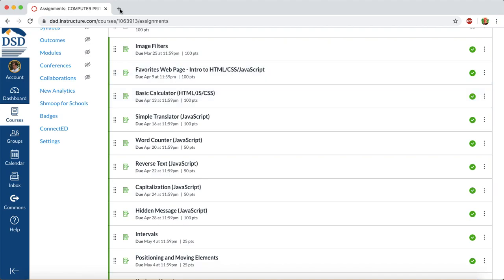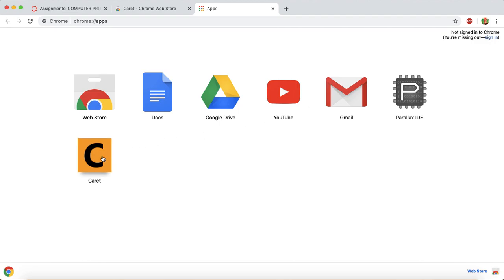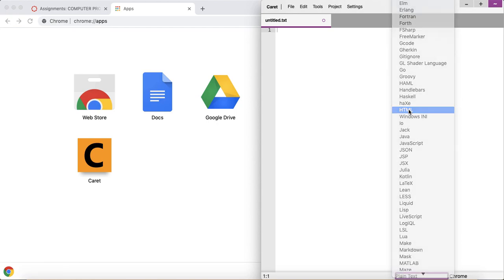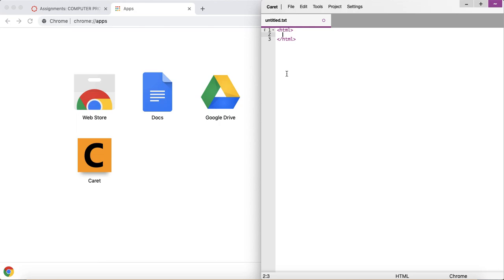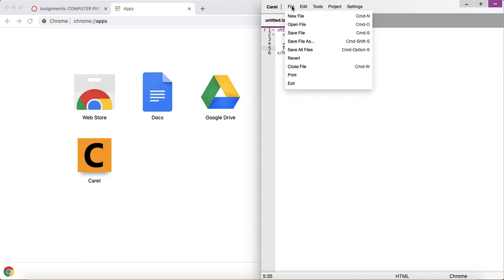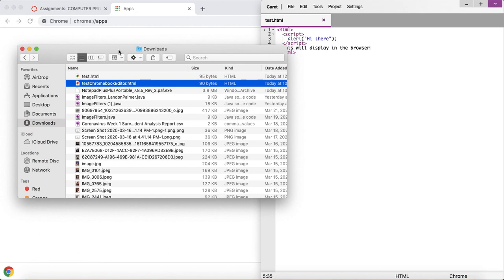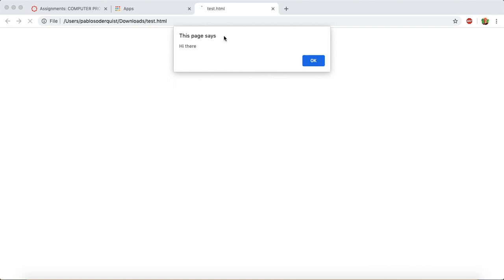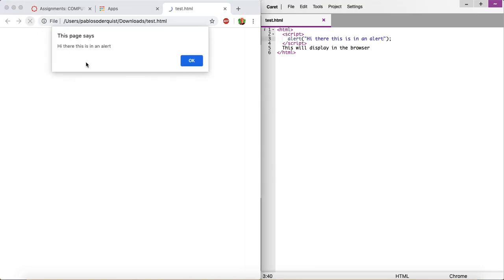Caret Text Editor Tutorial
This is just a quick tutorial showing how you can use a Chrome browser extension to edit html files. Some of my students don't have access to other text editors at home during the COVID-19 school closure so I'm showing them a way around that problem.